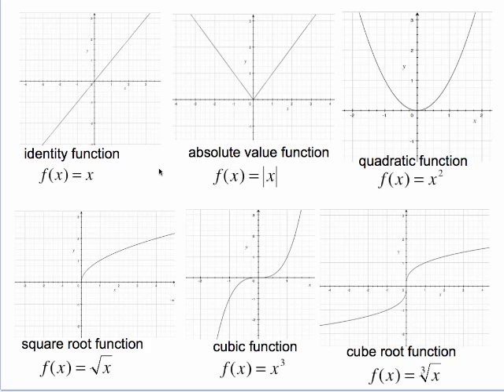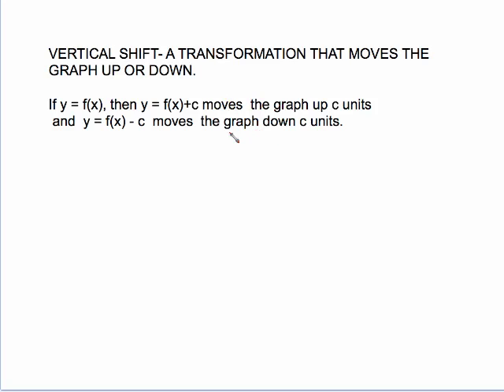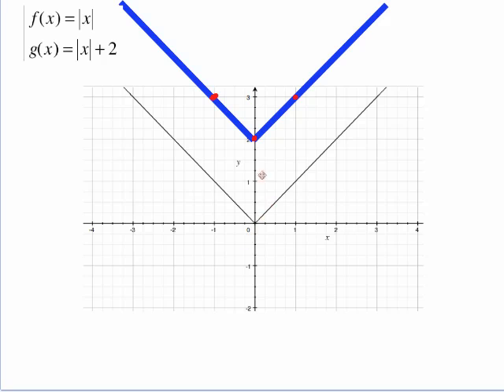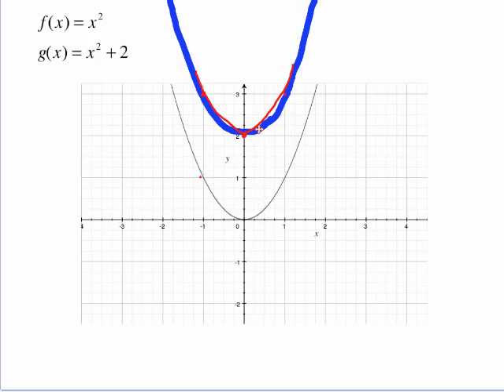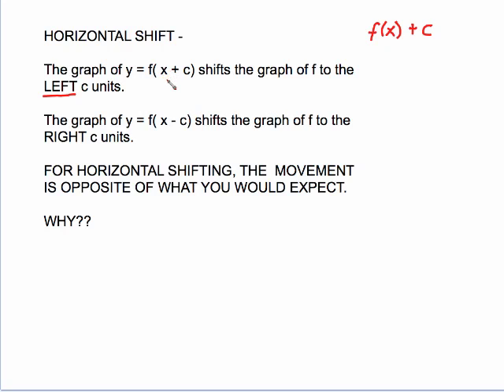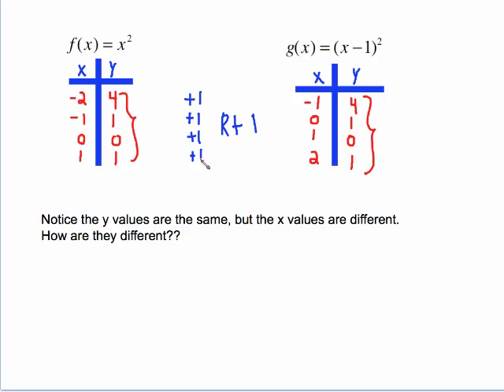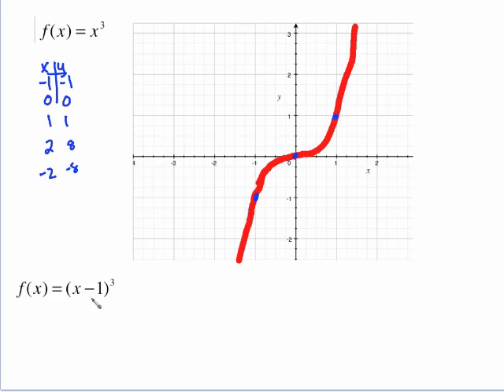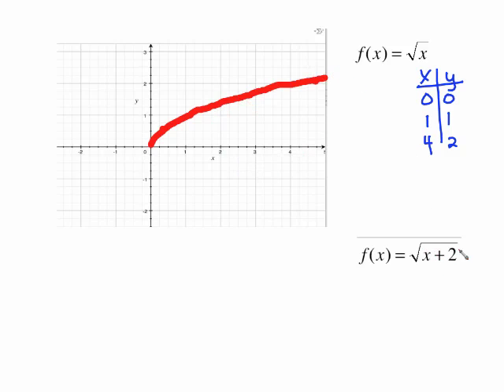MAC 1105 GRAPHS SHIFTING PART 1.mp4